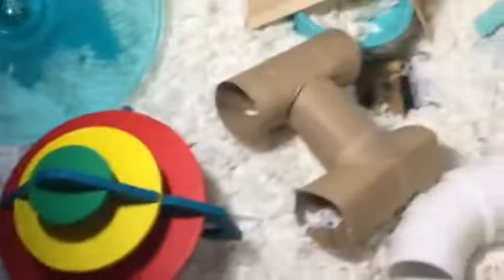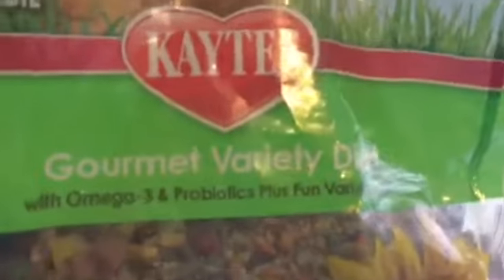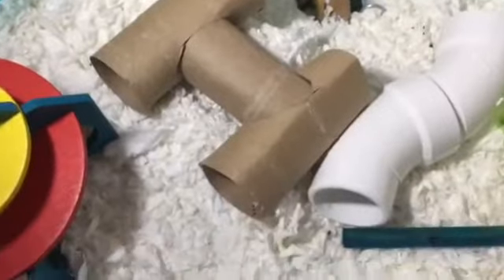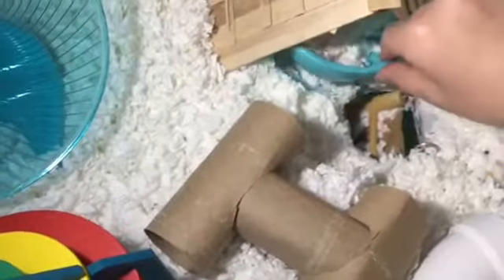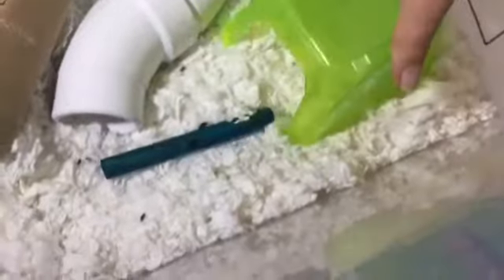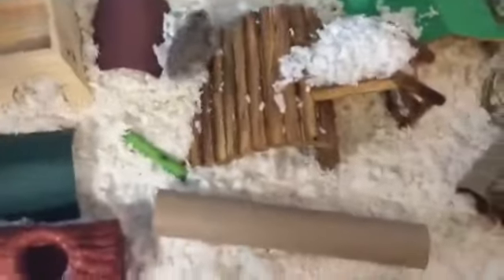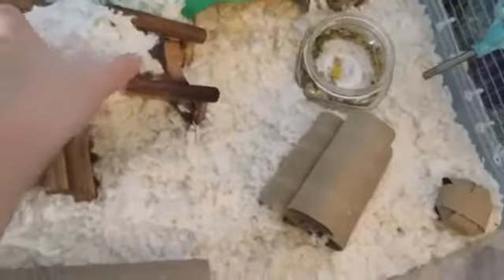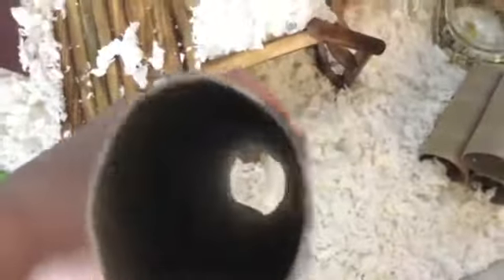Hamster Cage tour| November 2016